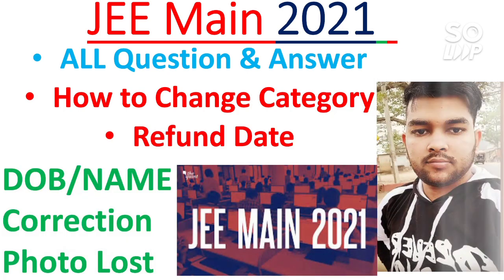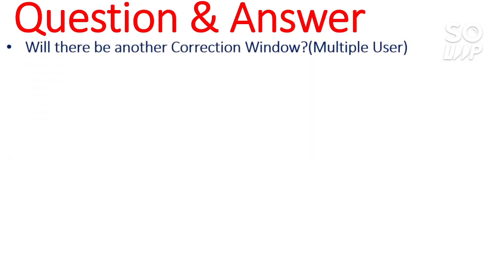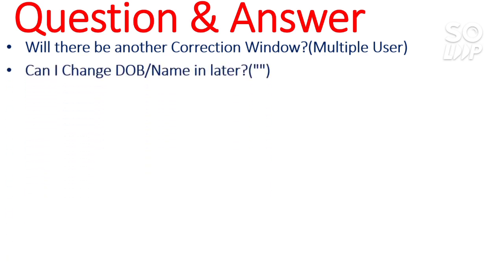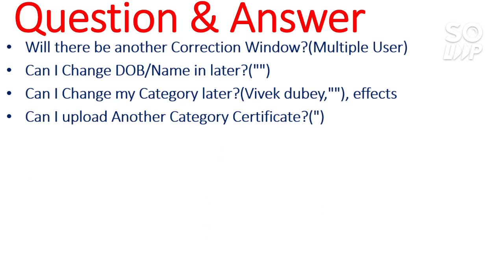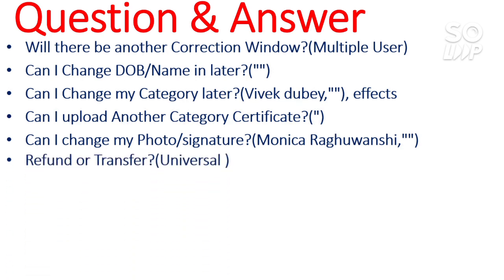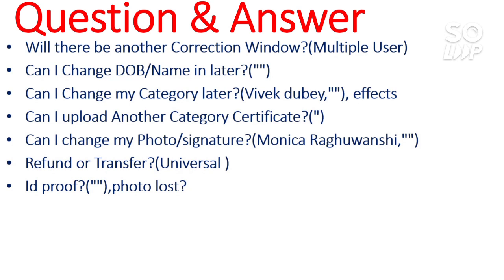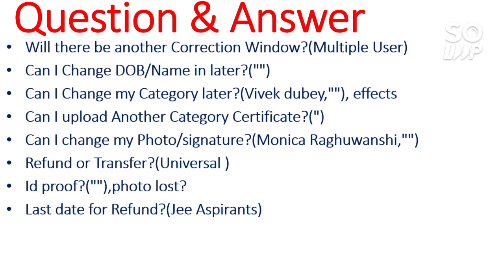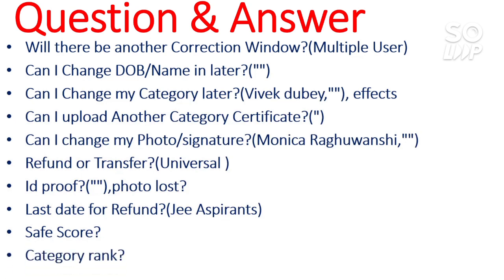Jee mains 2021 | How to Change Category | How to get Refund | How to Transfer | Category Rank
Hii Friends in this video i will take all your Questions and try to Answer them | Jee mains 2021 | How to Change Category | How to get Refund | How to Transfer | Category Rank | JEE

( 10 IIITs At lower rank JEE 2021 )